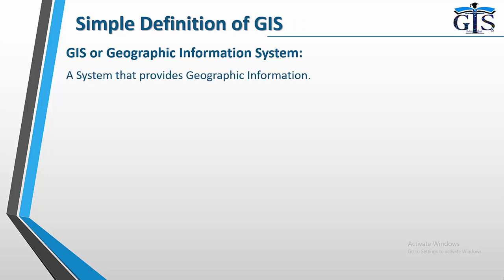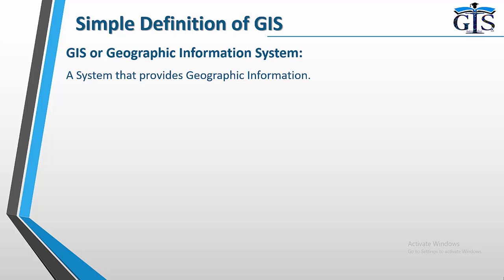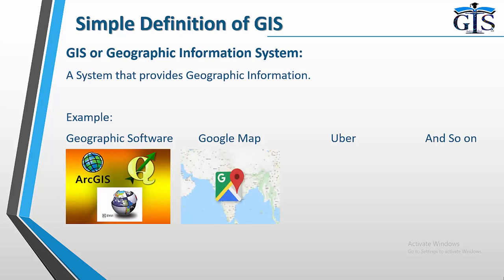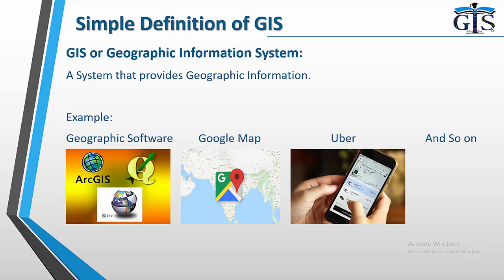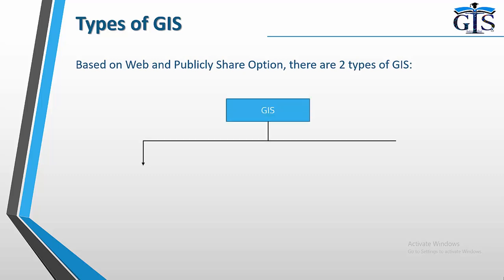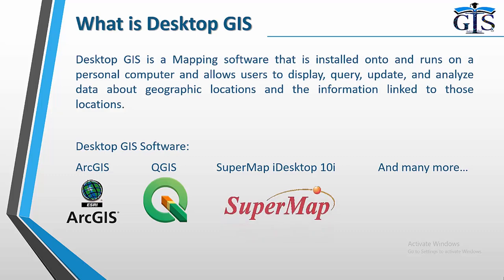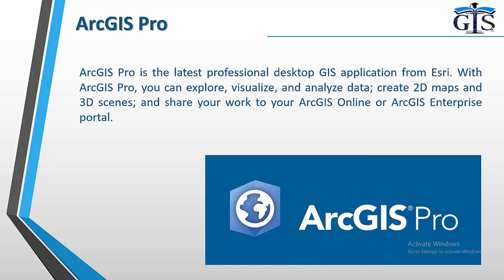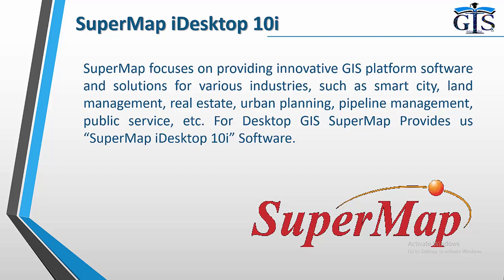Easy Definition of GIS and Types of GIS (Course: Basic of Desktop GIS & Web GIS, Lecture:5)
Course: Basic of Desktop GIS & Web GIS: All Types of GIS Software
Lecture 5: GIS and Desktop GIS
After Completing This Lecture You will Learn:
* Simple Definition of GIS
* Types of GIS
* What is Desktop GIS
* Desktop GIS Software
* ArcGIS
* ArcGIS Pro
* QGIS
* SuperMap iDesktop 10i
📣 "Basic of Desktop GIS & Web GIS: All Types of GIS Software" Online Course with:
🔸36 Lectures 📚
🔸4 Articles
🔸Instructor: Shahriar Sir